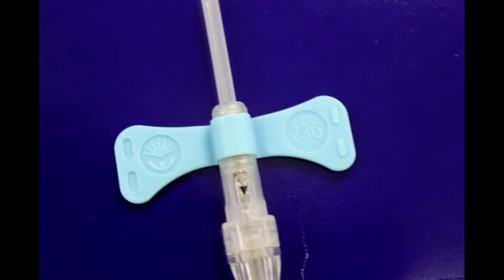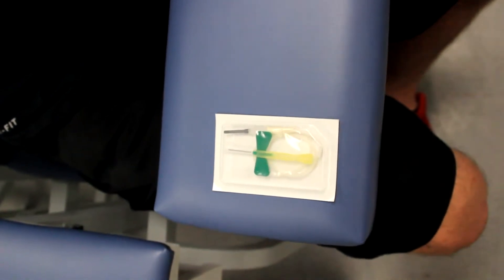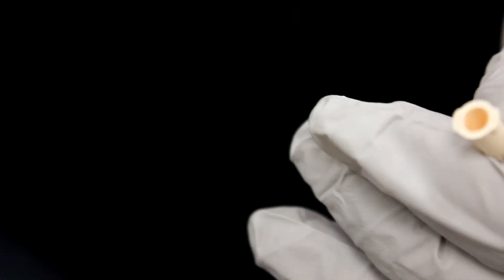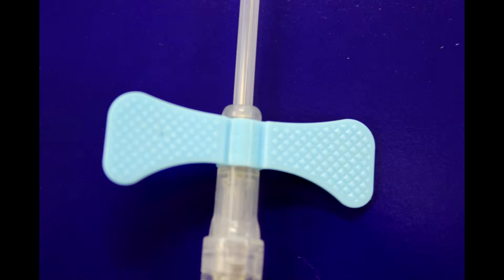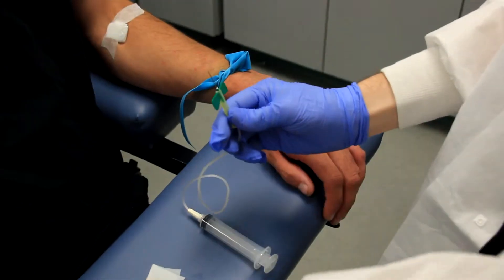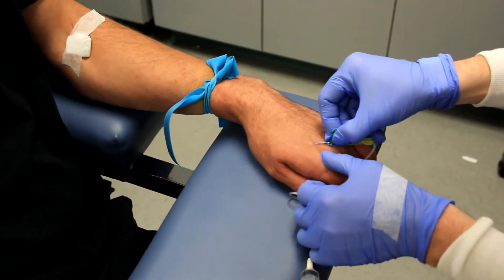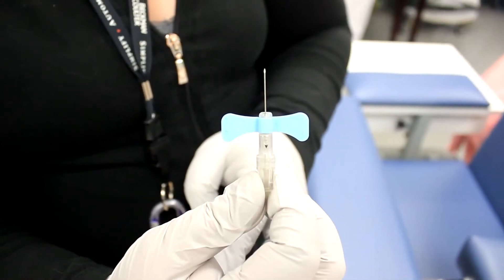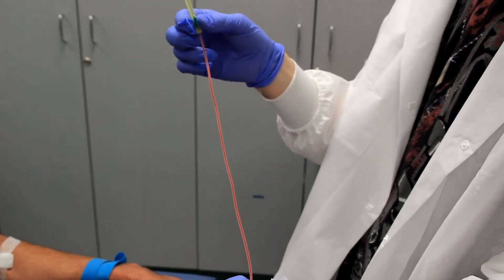WNC LTE Winged Collection Sets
Western Nevada College's LTE course Video on venipuncture utilizing a winged collection set.